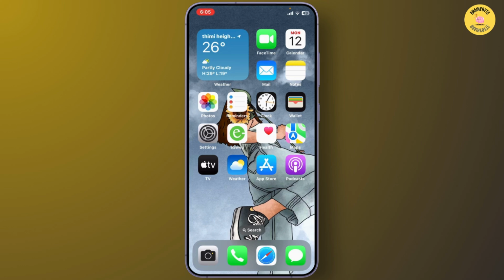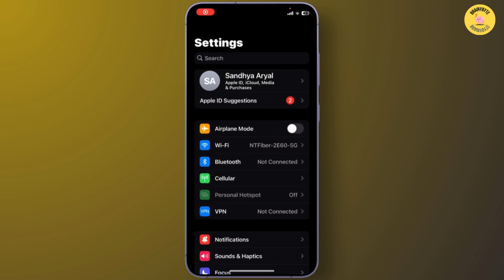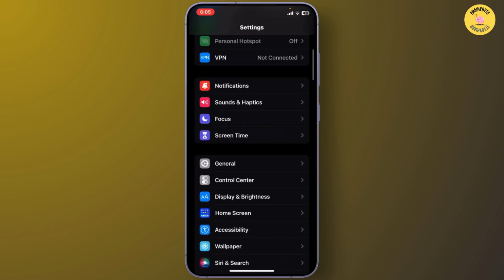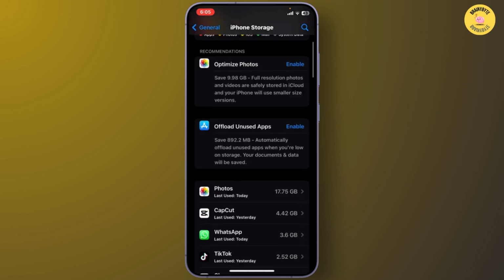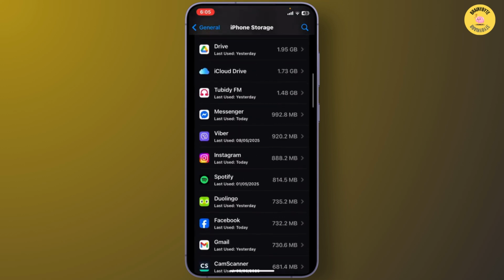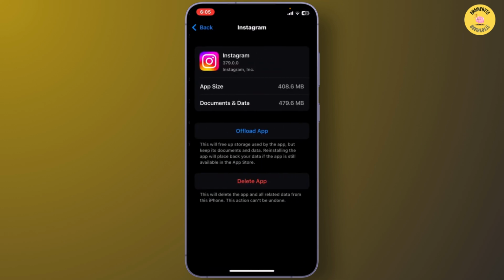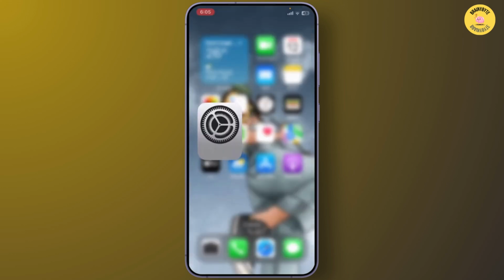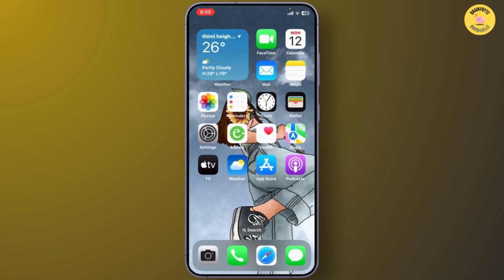How To Make Instagram Go back to Normal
Want to make Instagram go back to normal after recent updates or layout changes? This video will guide you through the steps to restore your Instagram experience the way it used to be. Whether you're asking, "How do I get the old Instagram back?" or need help fixing changes you don’t like, this tutorial has you covered. Learn how to adjust your settings, revert layout changes, and bring back the classic Instagram look and feel. Watch now to see how you can make Instagram go back to normal today!

Timestamps:
00:00 How To Make Instagram Go Back to Normal
00:06 How Do I Get the Old Instagram Back?